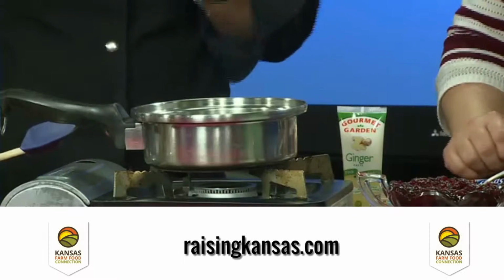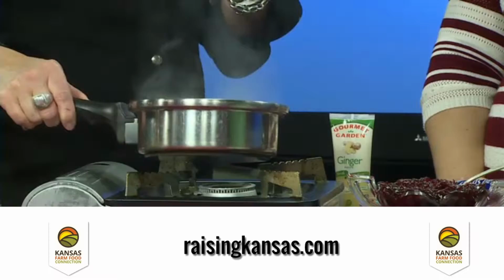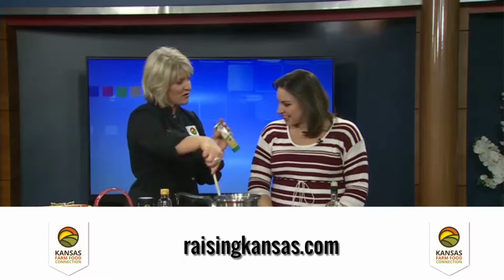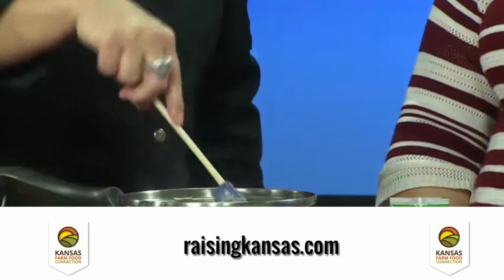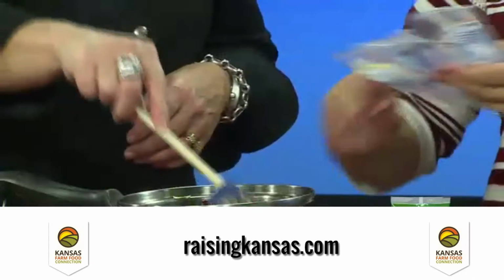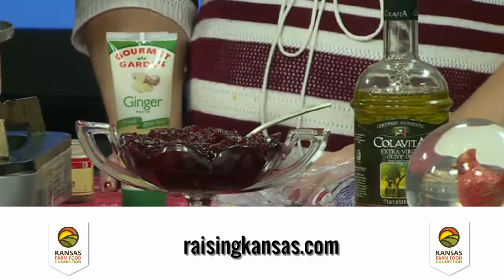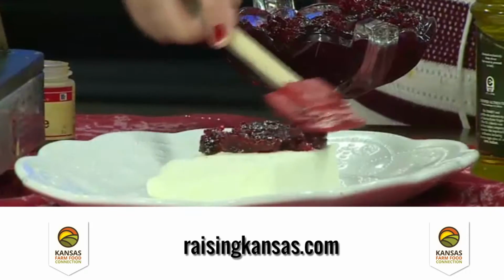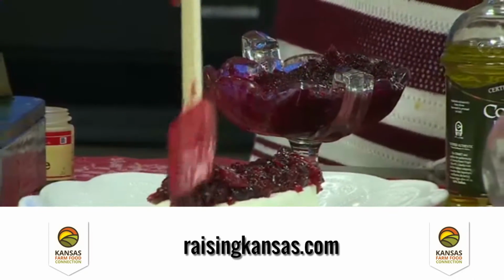KFFC Chutney TV Segment